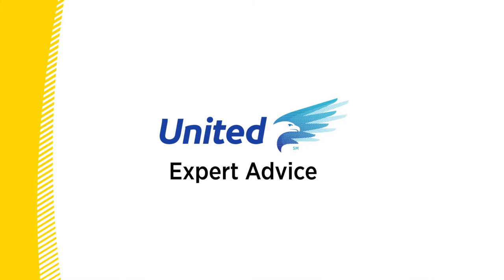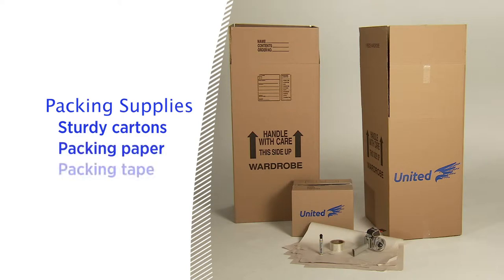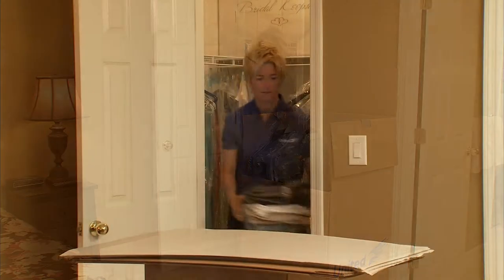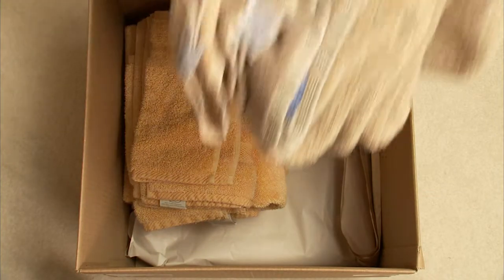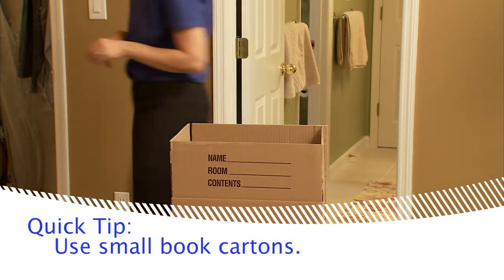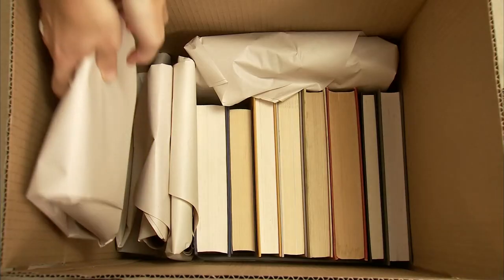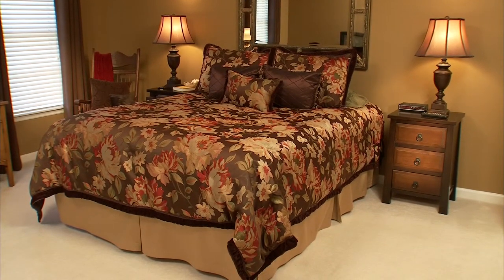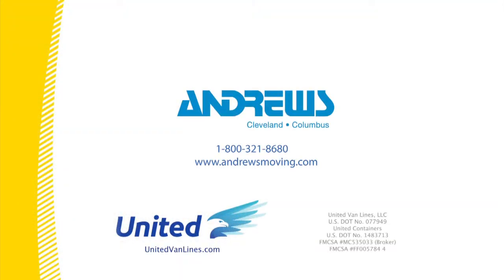Andrews Moving and United Van Lines video of tips for packing your bedroom.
Andrews Moving, a United Van Lines agent presents this video with tips to make packing your bedroom easy and safe. In this video you'll learn what packing supplies you need, and how to pack those items like clothes, bedding and other items typically found in a bedroom.